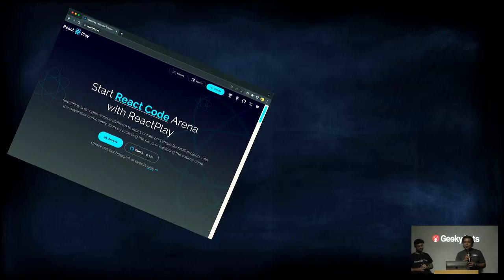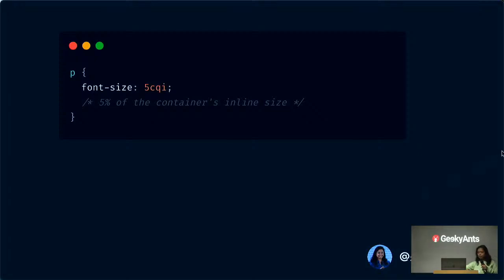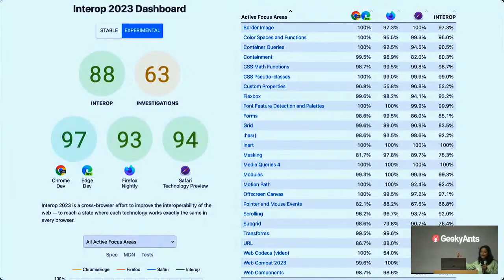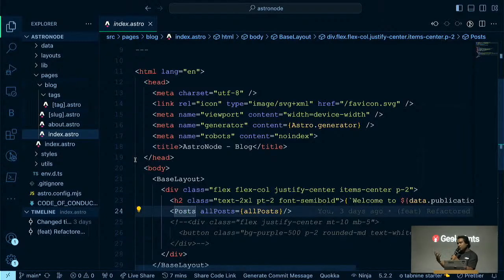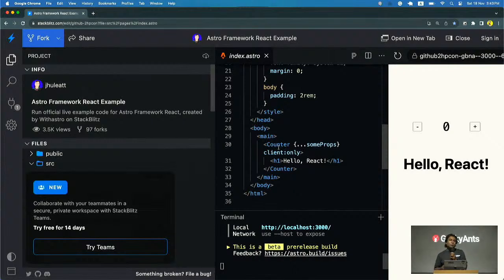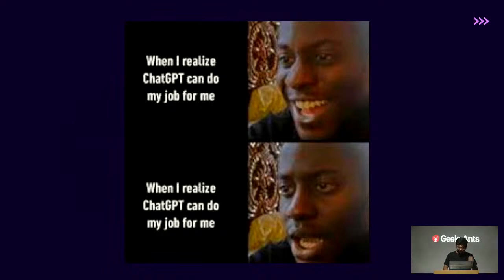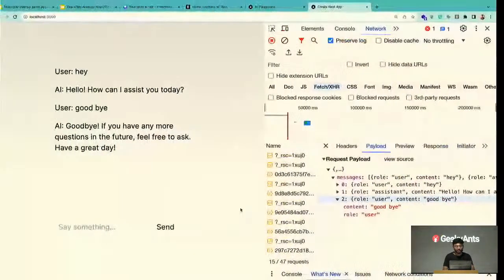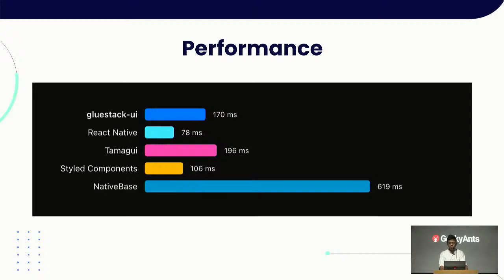ReactPlay Meetup November 2023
Welcome to ReactPlay's first Meetup, live on YouTube!

In this meetup, we will explore the talks on the latest features and technologies in tech.

We will also have plenty of time for networking and Q&A.

Meetup Agenda:

2:30 PM to 2:45 AM: Welcome Note.

2:45 PM to 3:15 PM: Latest CSS features you don't want to ignore by Shruti Balasa, Tech Educator.

3:15 PM to 3:30 PM: Building a design system on top of gluestack-ui by Akash Gautam, SDE at GeekyAnts.

3:30 PM to 3:50 PM: Tech games, swags etc.

3:50 PM to 4:10 PM: Break and Networking.

4:10 PM to 4:40 PM: Predictive analytics for Business and Real-world problems by Jenina Angelin, Data scientist intern at Zummit Infolabs.

4:40 PM to 5:00 PM: Is this the end of hook era? UseSignal by Ansh Mourya, Software Developer Intern at Javeo Traveller.

5:00 PM to 5:30 PM: Event Closing and Networking.